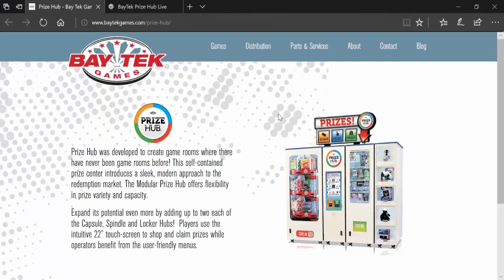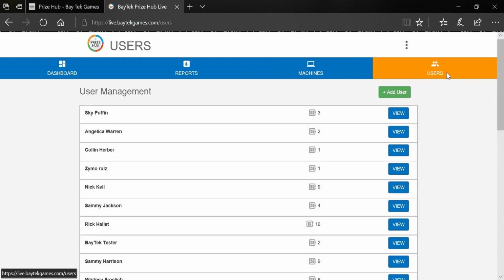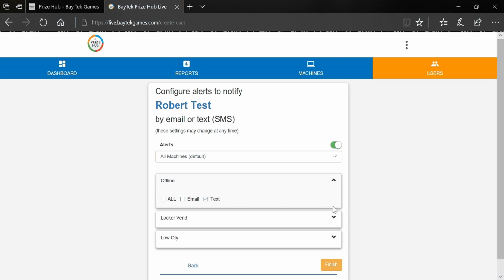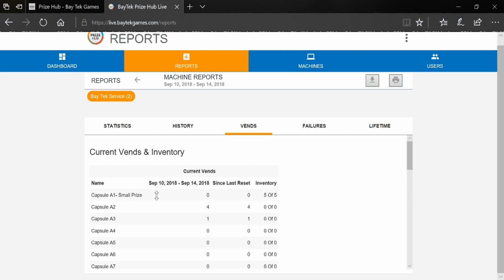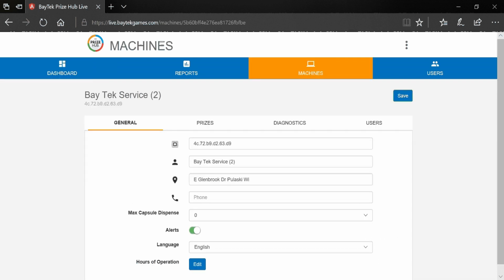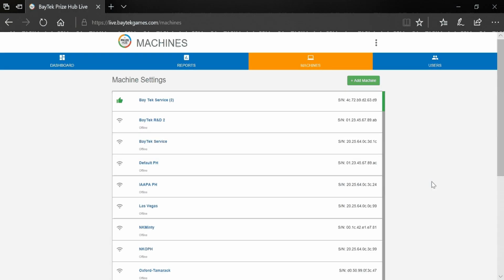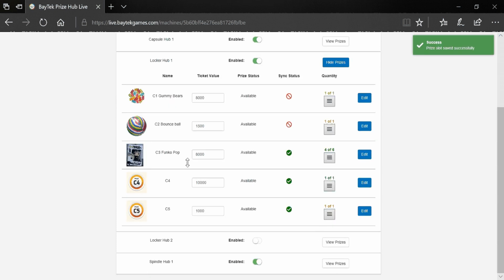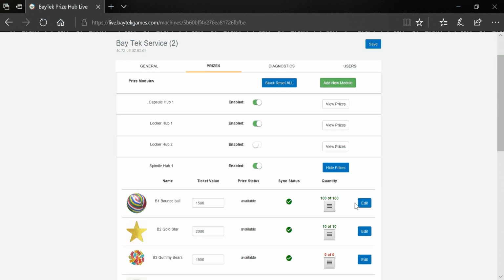Prize Hub LIVE Tutorial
A live walk-through of the Prize Hub LIVE dashboard. Prize Hub LIVE allows you to check in on your entire fleet of Prize Hubs remotely!
1:49 - USERS
4:25 - REPORTS
7:33 - MACHINES
9:48 - PRIZES